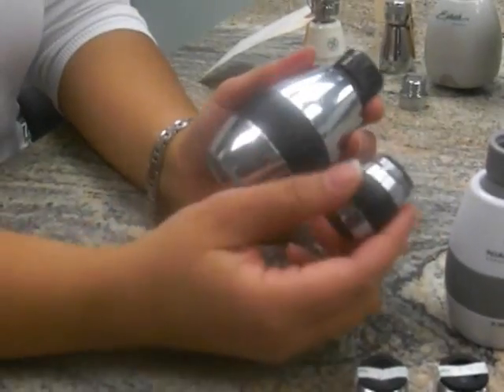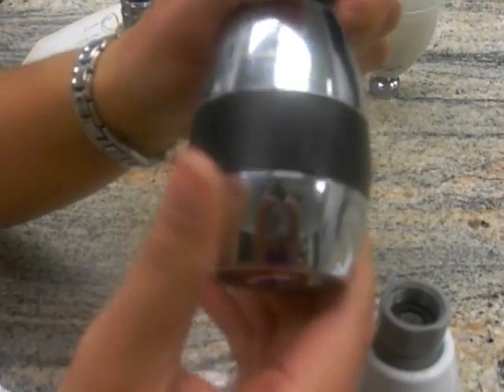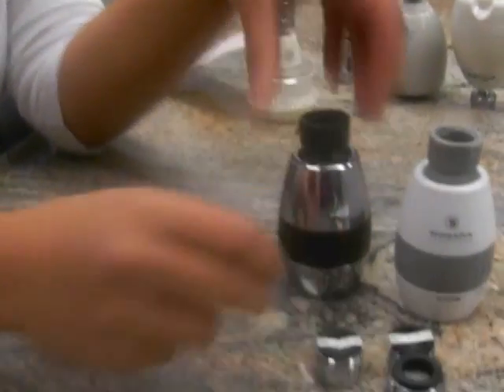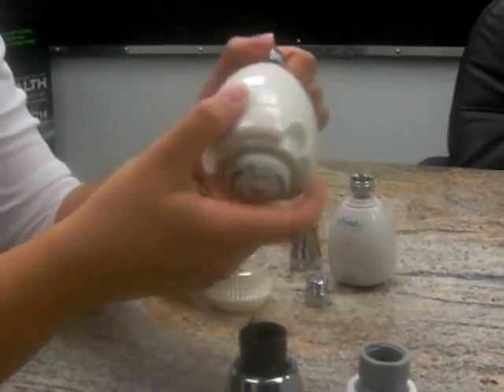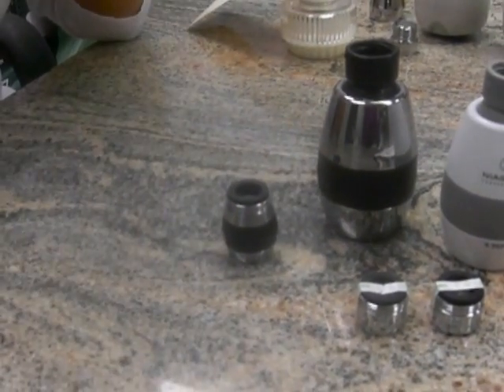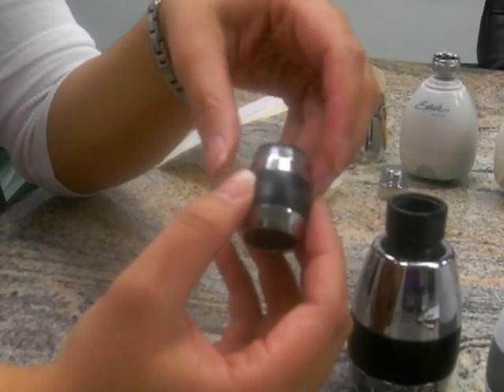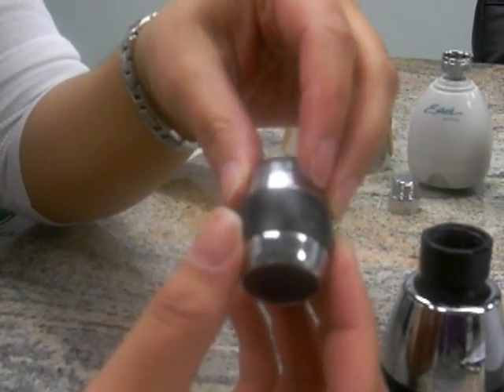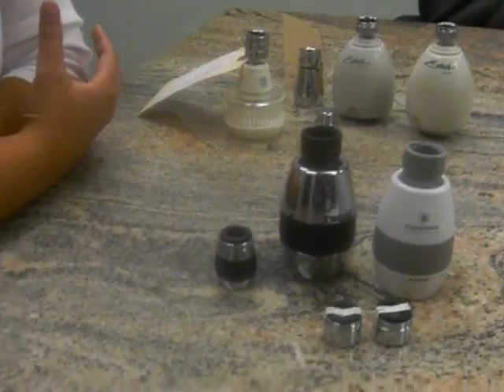Niagara Conservation's TriMax Aerator and Low Flow Showerhead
Cecilia Hayward, Marketing Manager of Niagara Conservation, walks us through the Company's water conservation fixtures and introduces us to the new TriMax Aerator and Showerhead. The TriMax is the ultimate in flexibility allowing you to save more water and energy than many other aerators and showerheads on the market.